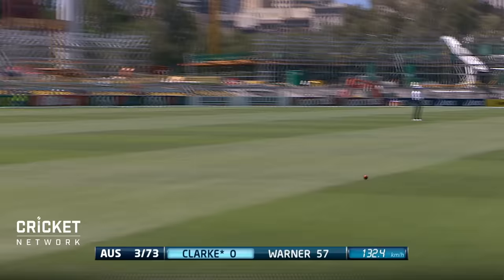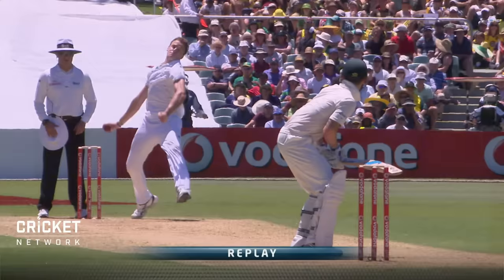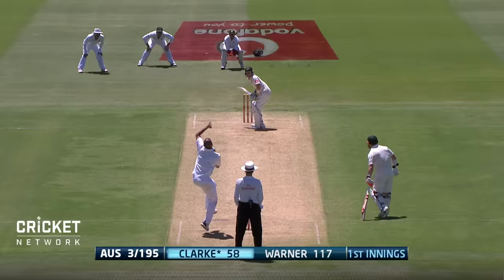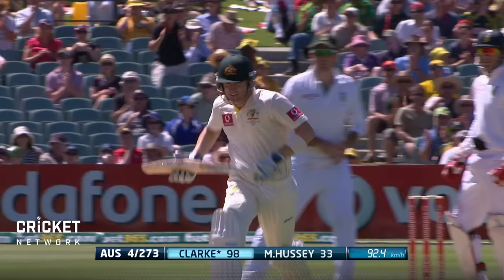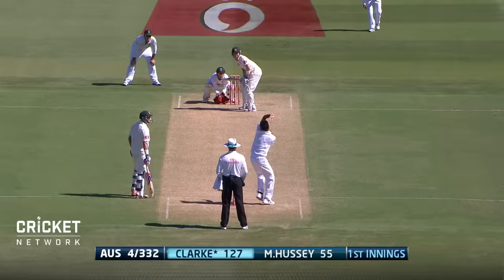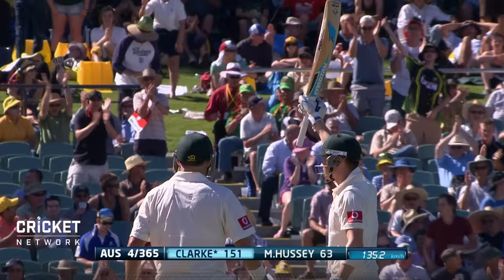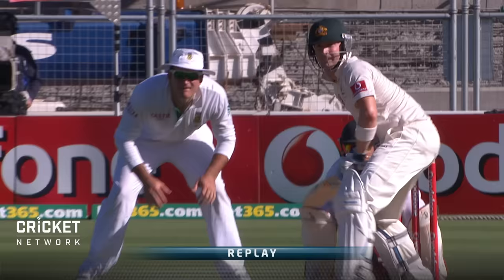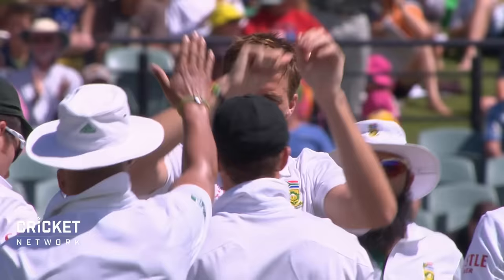From the Vault: Clarke hammers 230 against SA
Michael Clarke absolutely dominated a star-studded South African attack in the 2012 Adelaide Test, hammering 230 to become the first man in history to score four Test double hundreds in a calendar year